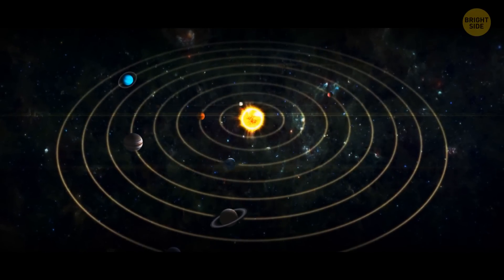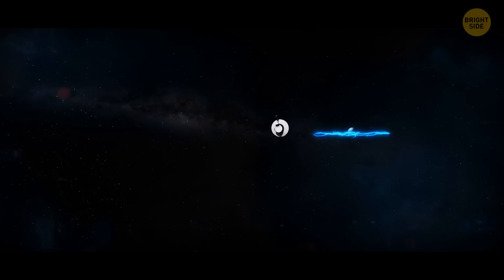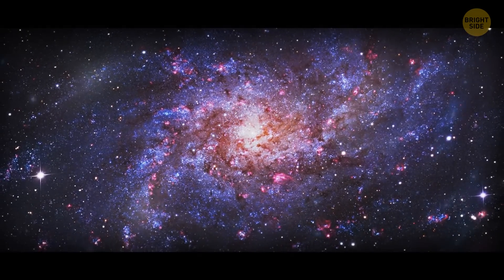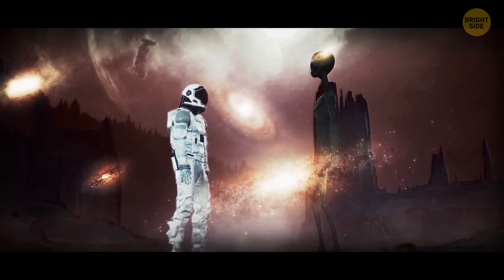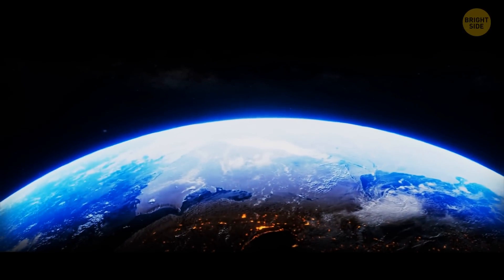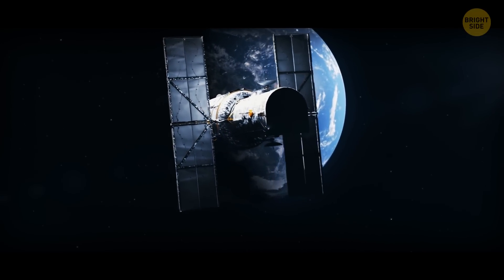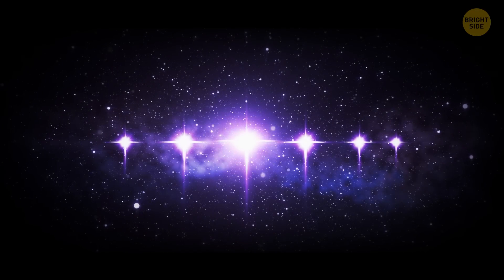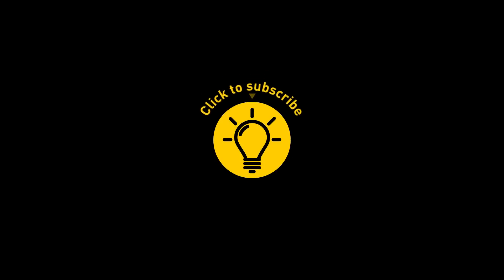Milky Way Mystery Unlike Anything Seen Before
Preview photo credit:
ICRAR